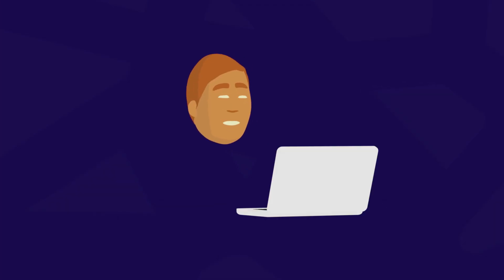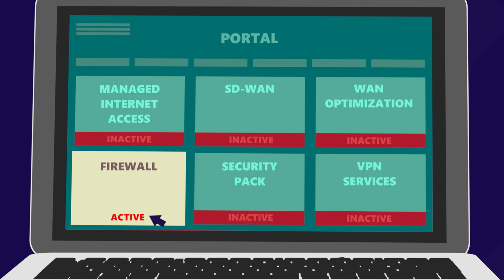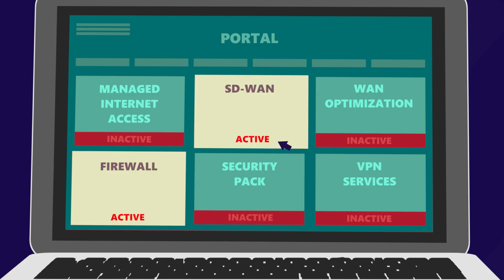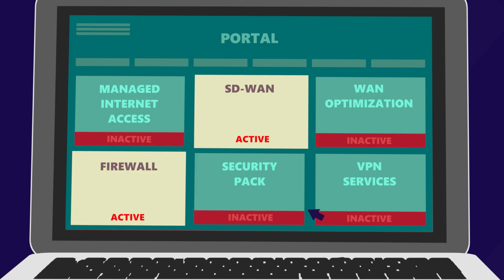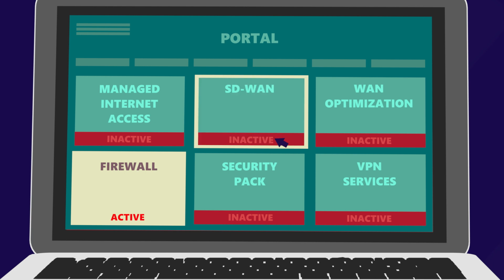Meet Alex and the power of uCPE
How do you rapidly respond to new IT challenges without the hassle of traditional network solutions? With NFV and uCPE, you can roll out new services at the touch of a button and meet your customers’ expectations without delay.